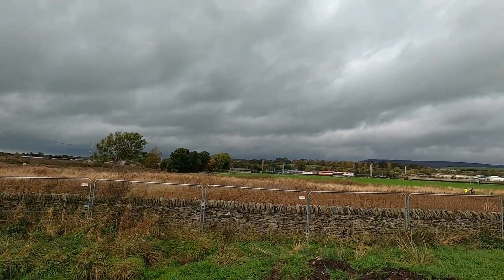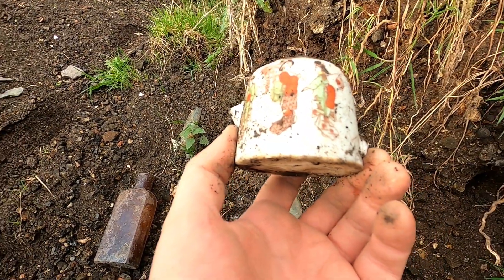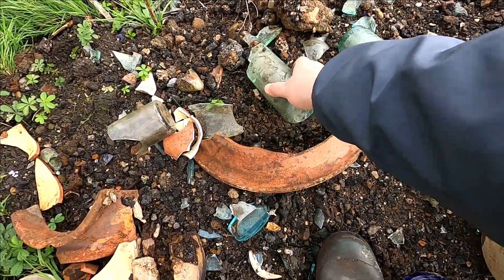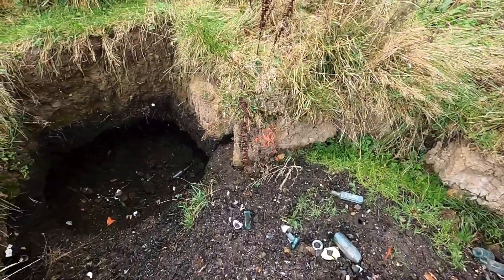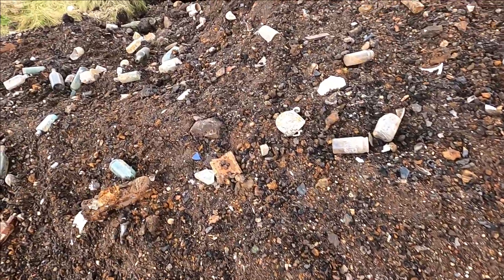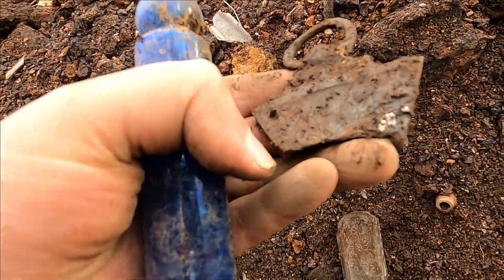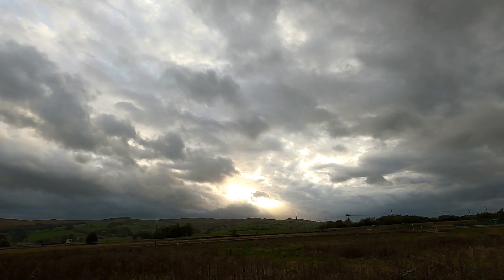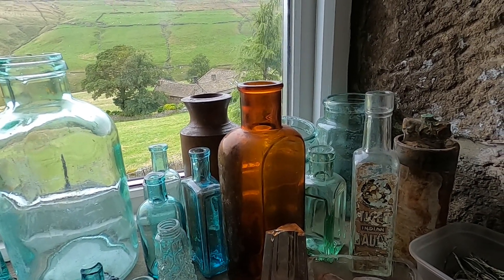Some Good Finds, with Good Friends. Mudlarking adventure.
A while ago, I met up with my friends Caroline and Phil, for a lark on an old dumpsite. This, is my video from that day.

I mentioned a friend's Podcast in the roundup, here's his web

Amazon Wishlist
Amazon Gift list

A book I wrote

If you'd like to send me something: Tom Burleigh, C/O HX Audio, Cairnacre, Midgehole, Hebden Bridge, West Yorkshire, HX7 7AL, UK.